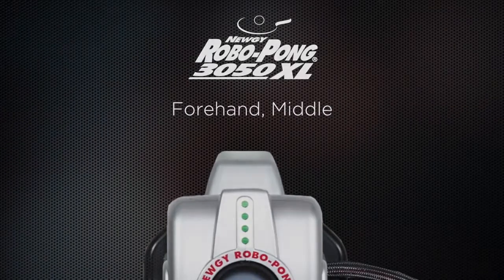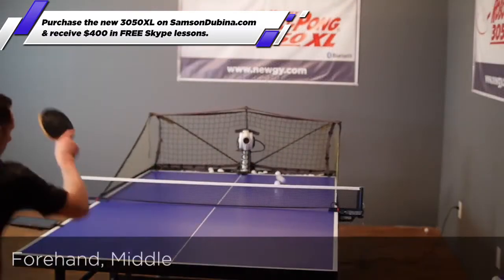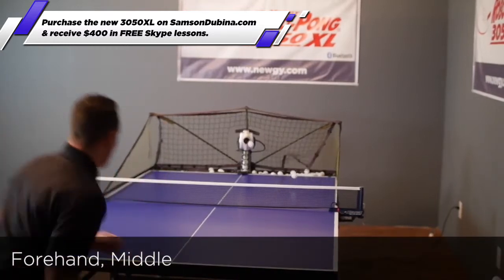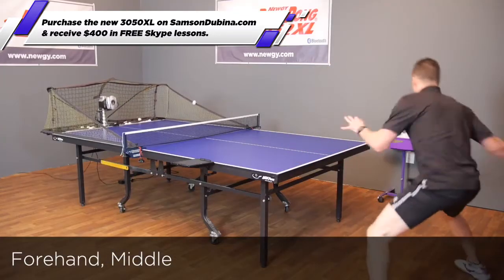Basic Footwork (intermediate level)